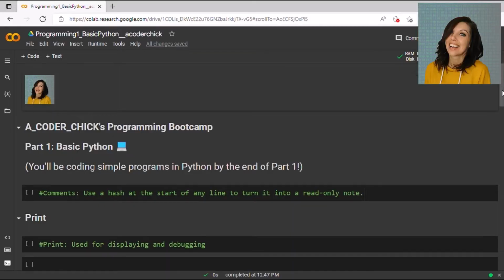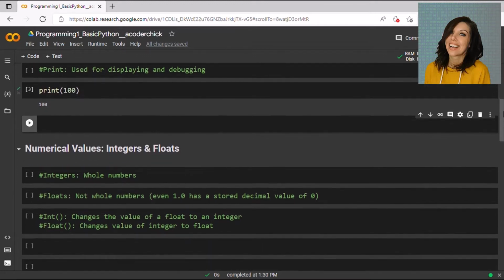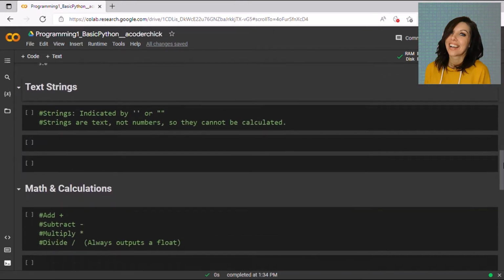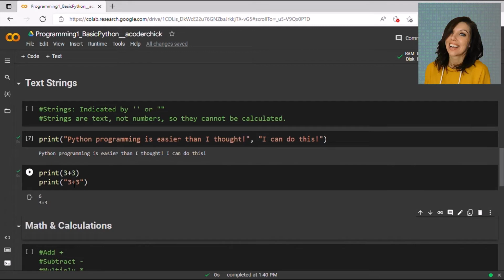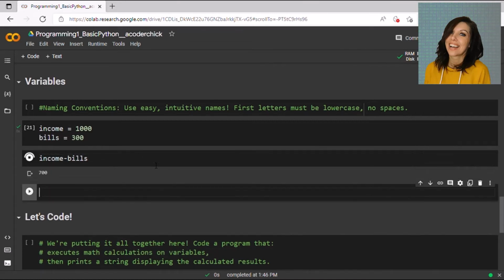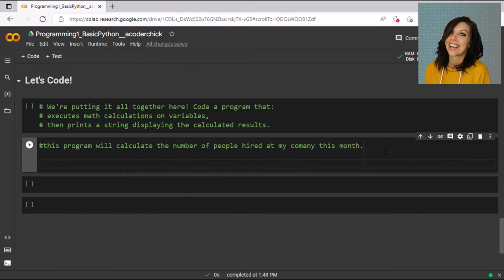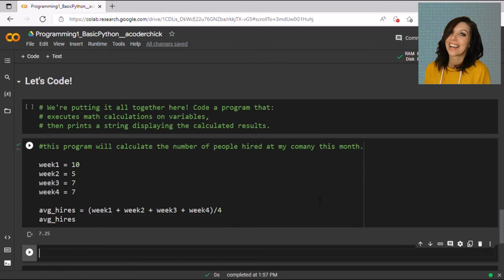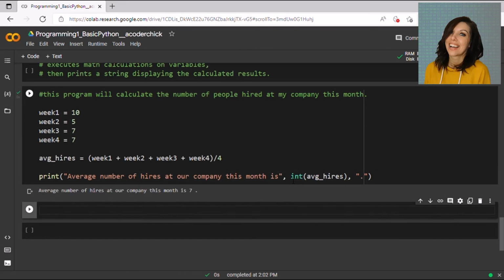Part 1: Beginner Python Tutorial - Fast Track Programming Course with Projects for Portfolio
This is Part 1 of my Fast Track Beginner Python Programming Course, where we cover some of the Python basics and code a simple program that you can use to start a work portfolio.

You can use my Colab notebook to follow along with me.  Link to CoLab notebook

If you've never used CoLab before, watch this video:

My FAST TRACK PYTHON PROGRAMMING bootcamp is designed to teach you Python in a way that is simple and easy to follow. No fluff here, just the things you need to know to get started building and coding Python projects right away.

This is a hands-on course!  In each part, we'll code a program with what you've learned. This ensures you understand the code and know how to use it.

Additionally, you can use these projects as your work portfolio. If you're learning how to code to get a job as a developer, this allows you to start your job search as soon as you finish because you'll already have a portfolio of projects ready to show potential tech employers what you can do!

This course is FREE and open to anyone, no matter your skill level or experience. I've created this course to make Python programming super simple to learn... So jump in and see what you can do!